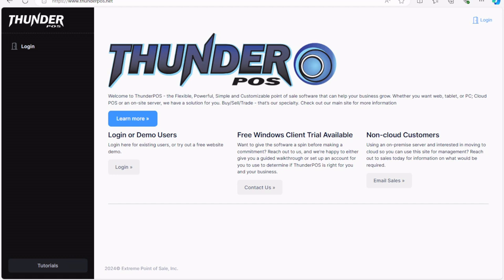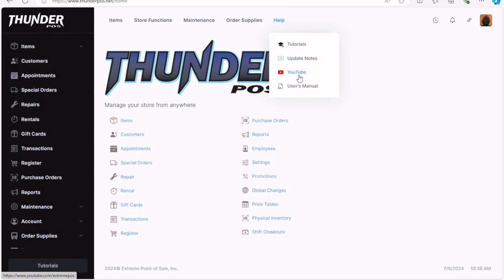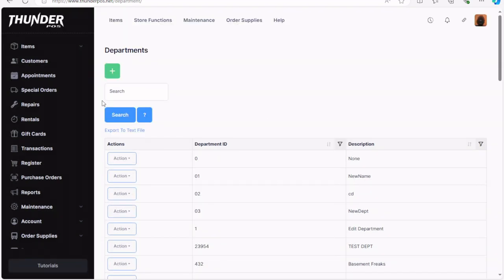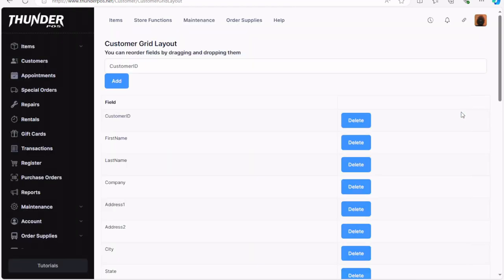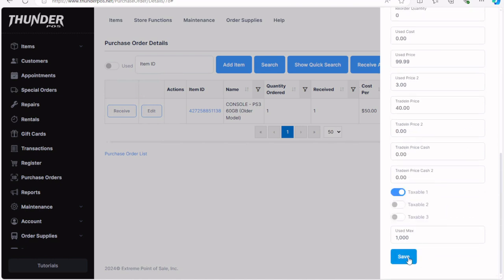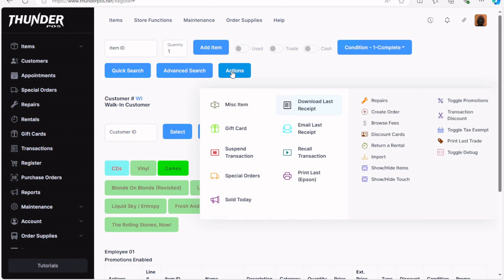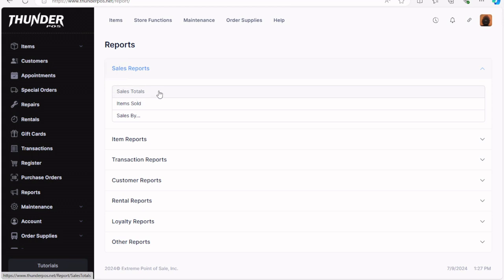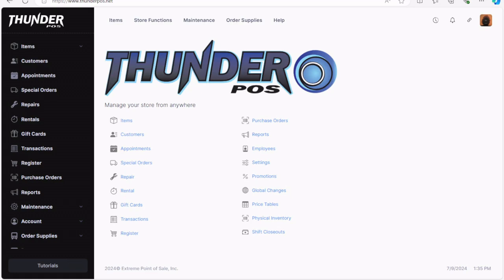ThunderPOS.Net Comprehensive Overview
0:00 Intro
3:12 Menus
6:41 Items
14:32 Customers
19:26 Popup Customers and Items
21:30 Register
28:53 Reports
34:20 Outro